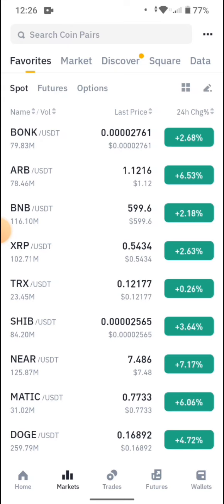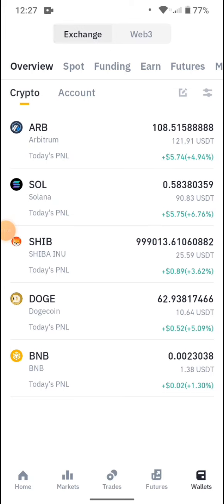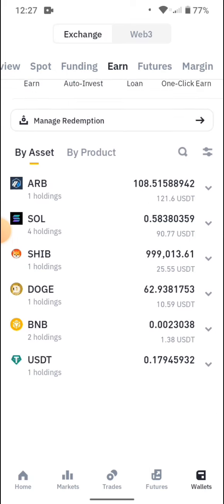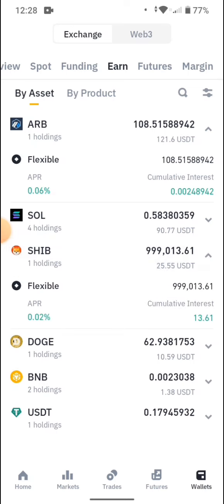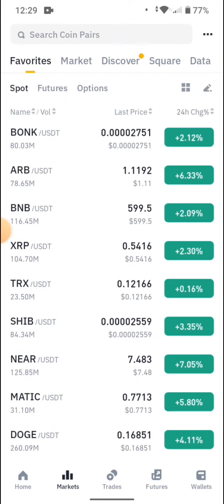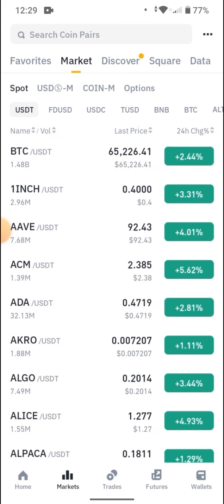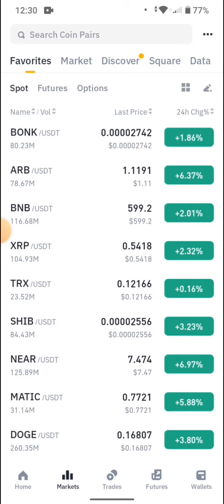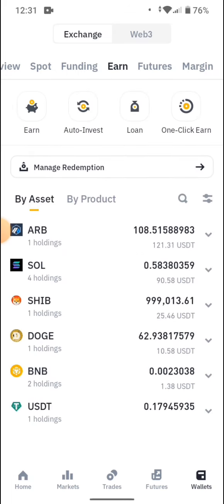How I Make $10 Per Day on Binance (You can ALSO)